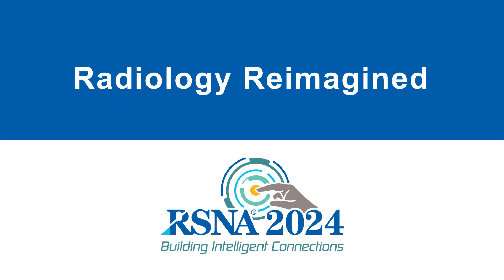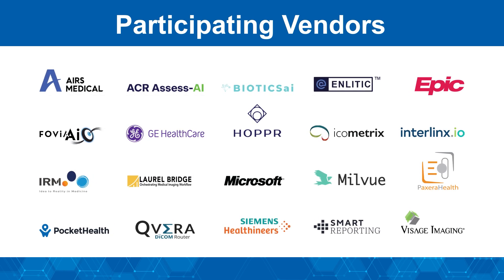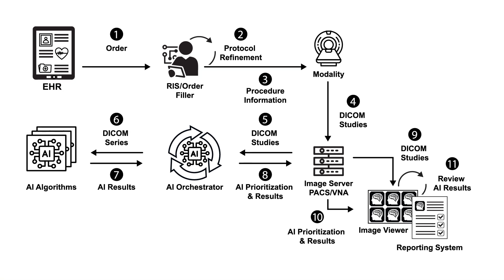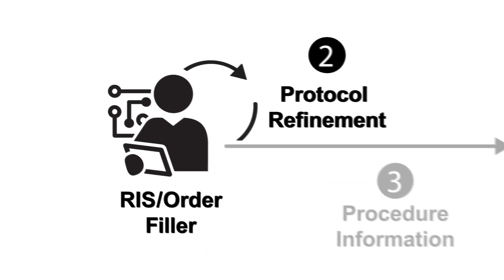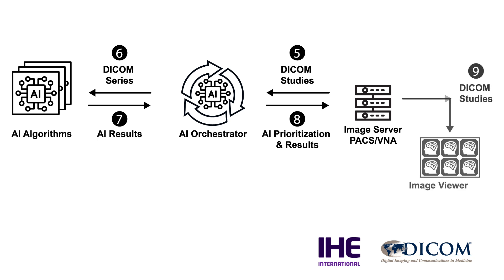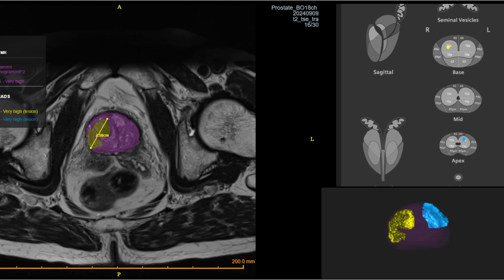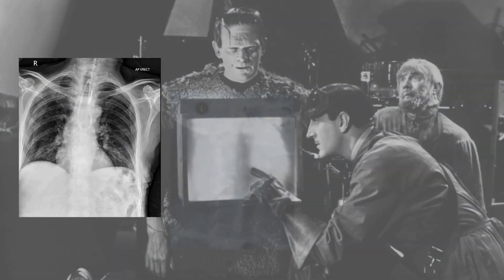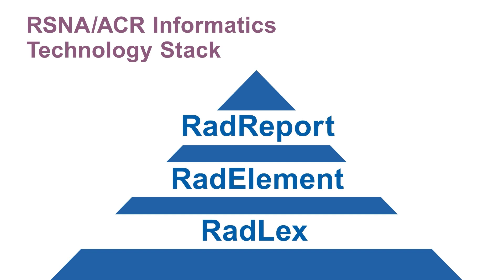Radiology Reimagined: AI, innovation and interoperability in practice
Visit Radiology Reimagined: AI, Innovation and Interoperability in Practice at Booth 5104 — AI Showcase for a series of engaging 30-minute demonstrations. These in-person demonstrations will showcase the latest technologies and standards for integrating AI into diagnostic radiology workflows, featuring real-world clinical scenarios and AI-driven practice enhancements.